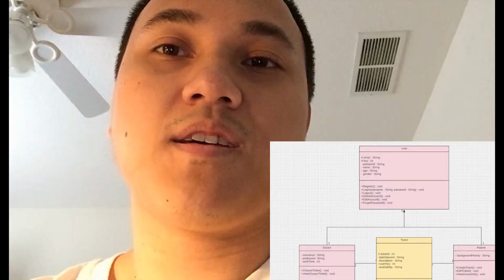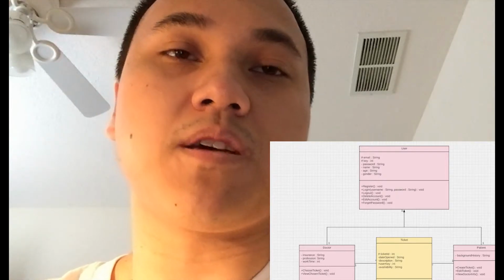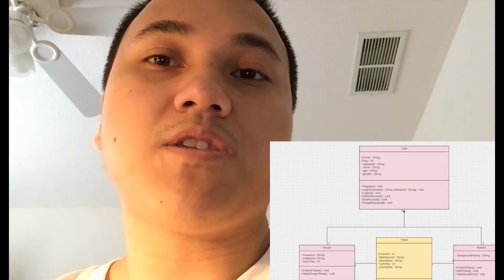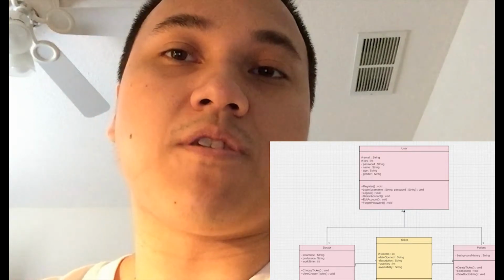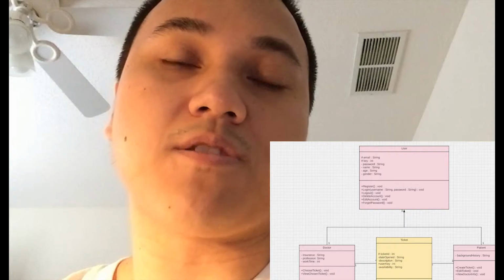MedNet - Second Video